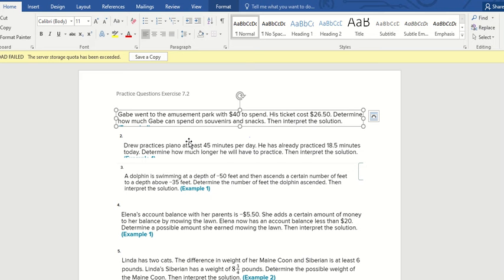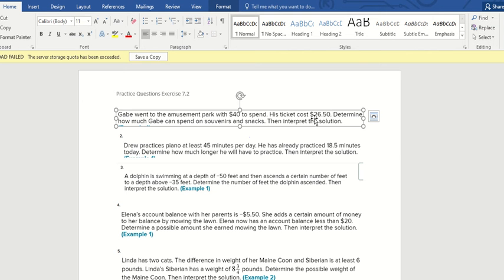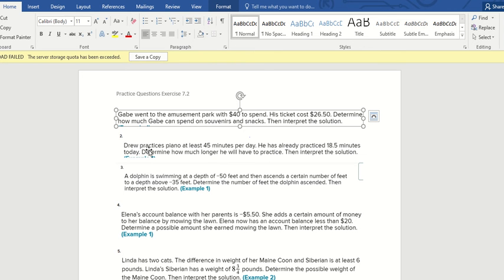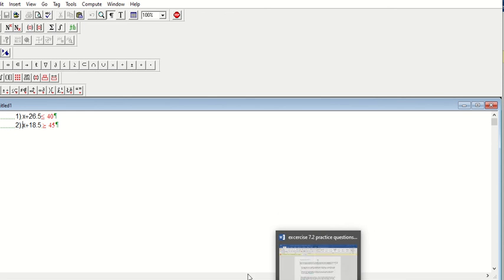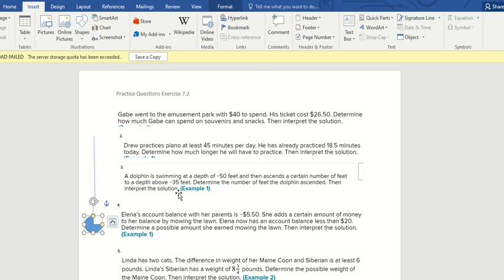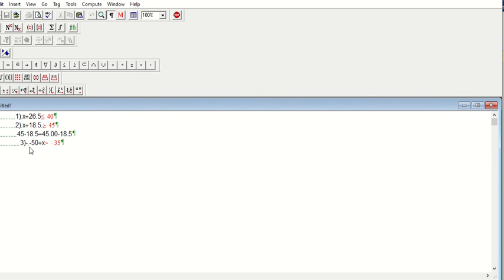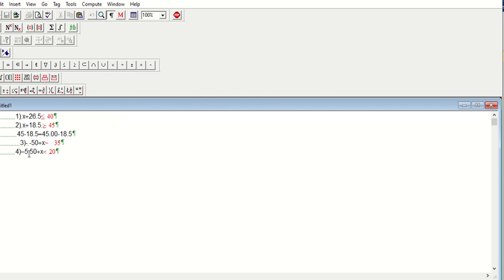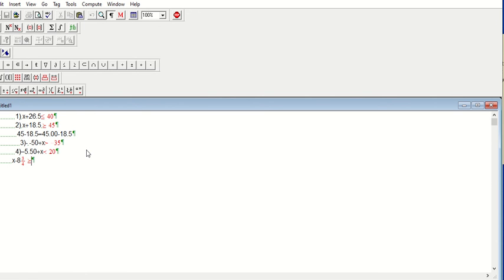EXCERCISE 7 2 SOLUTION